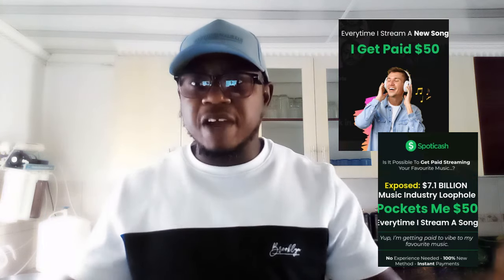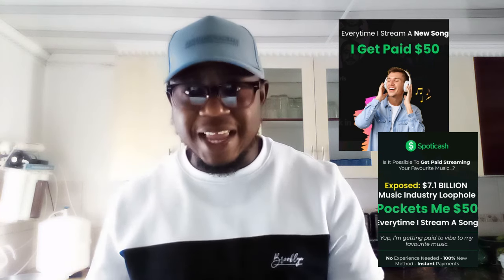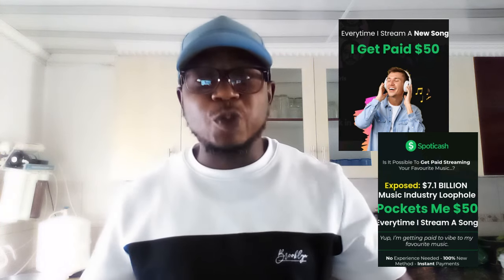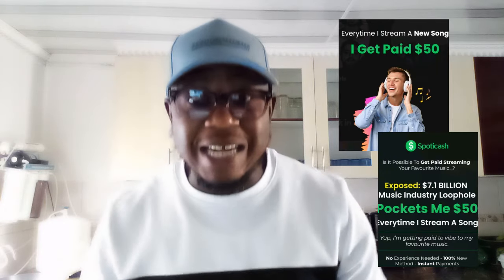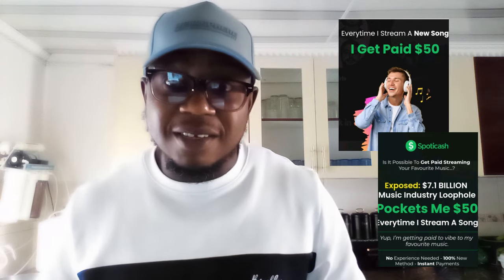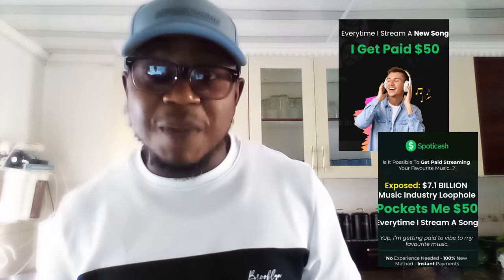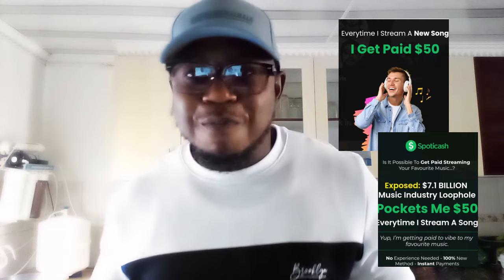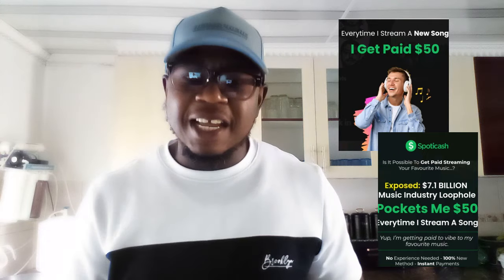SpotiCash || Get paid streaming live Music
SpotiCash is a streaming app that can help you earn extra income when you stream live music. It is the only app that pays you real cash. Spoticash streaming app music live # listening live streaming # extra income